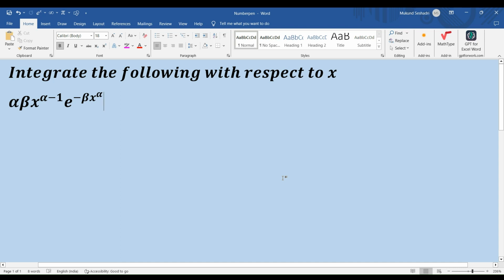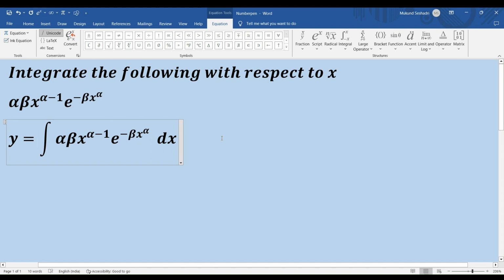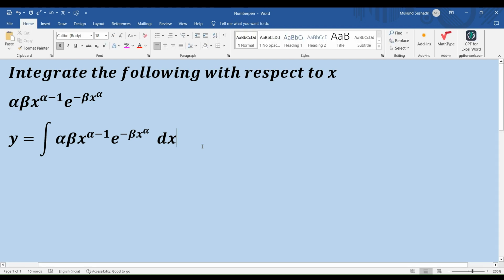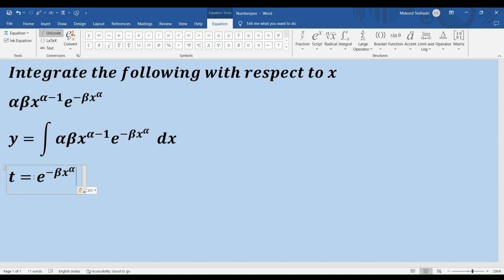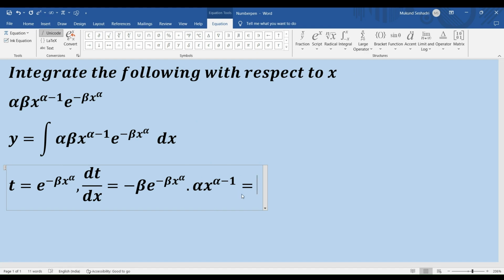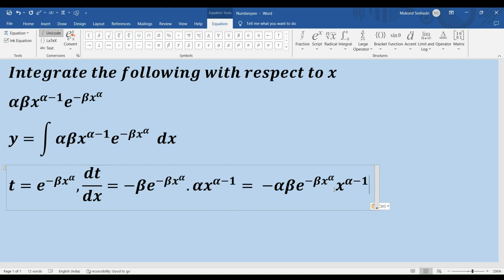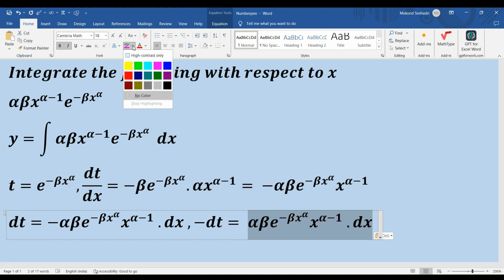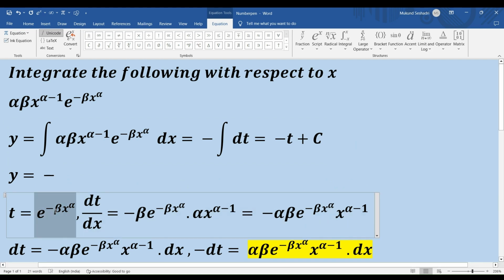263.Exercise 11.6,Problem 12:TamilNadu Samacheer Kalvi Class XI#integralcalculus